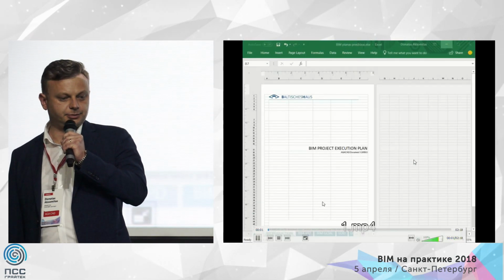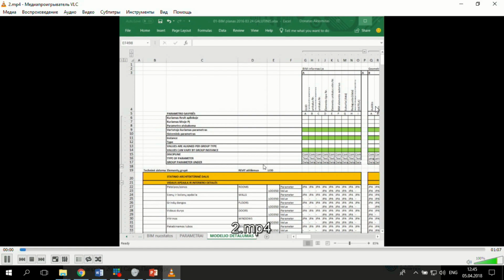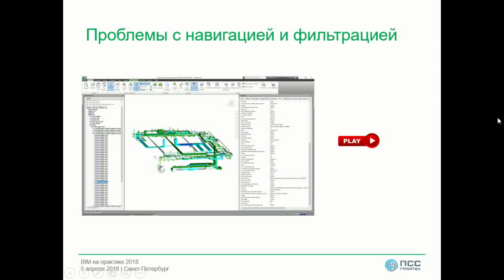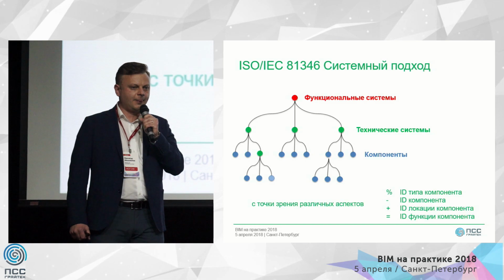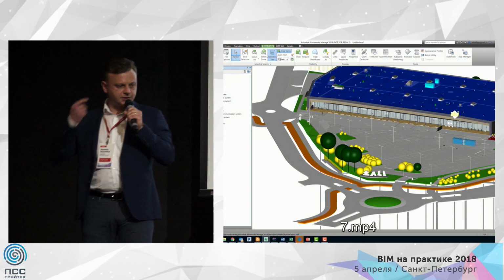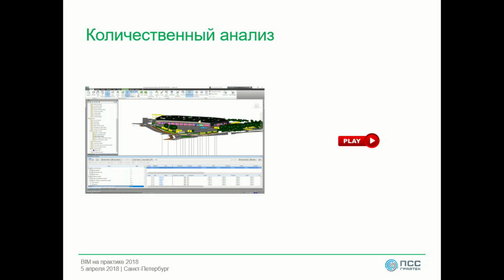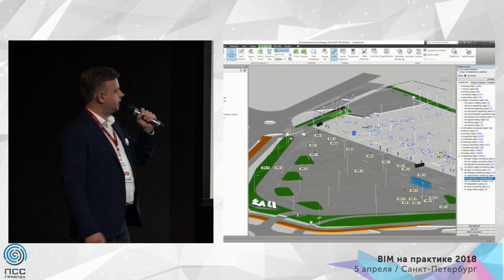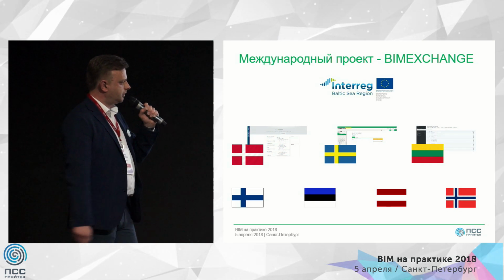06 ISO/IEC 81346: International BIM Language on the example of the shopping center in Vilnius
ISO/IEC 81346: International BIM Language on the example of the shopping center in Vilnius
Speakers:
- Donatas Aksomitas (CEO, CAD/BIM-expert), AGA CAD Ltd (Lithuania)